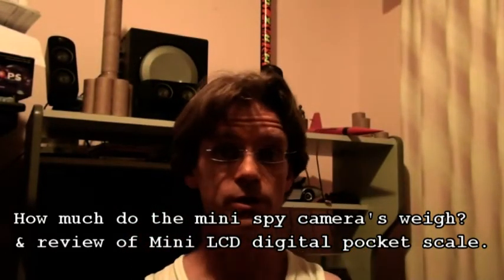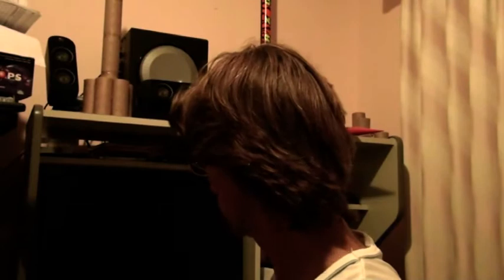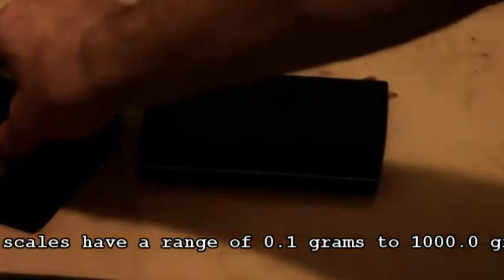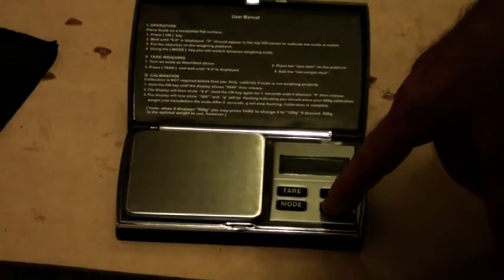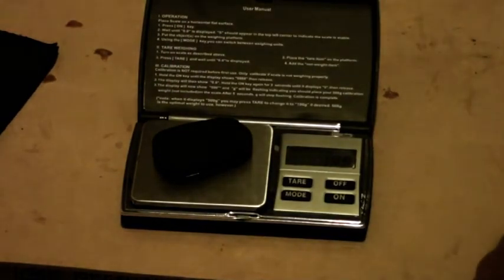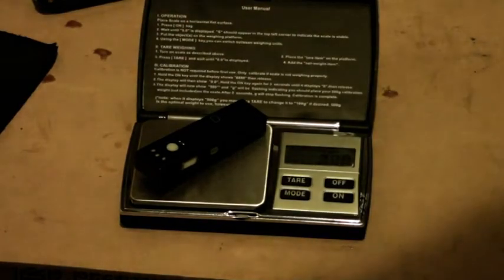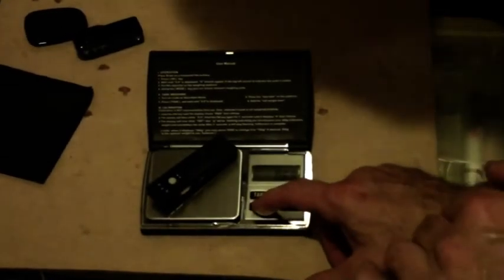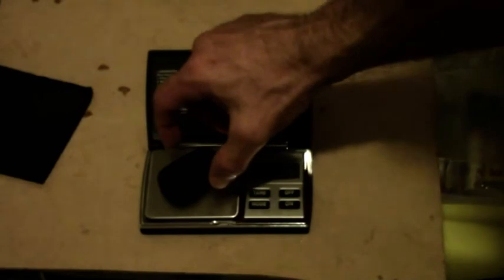Mini spy camera's How much do they weigh, Mini LCD pocket scale review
I weigh the mini spy camera's I reviewed earlier.  This is so rocketry people can know how much weight they are putting on their rocket etc.  I took this opportunity for a short review of the Mini LCD Digital Pocket Scale